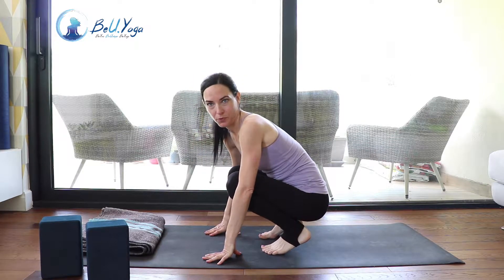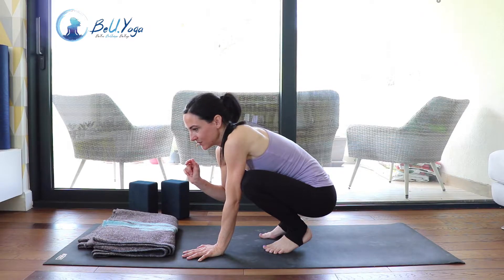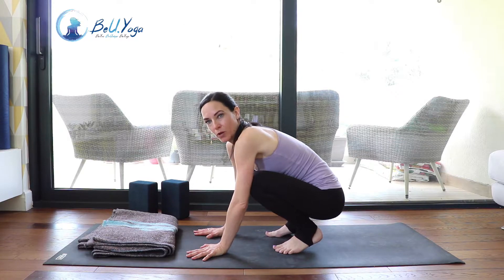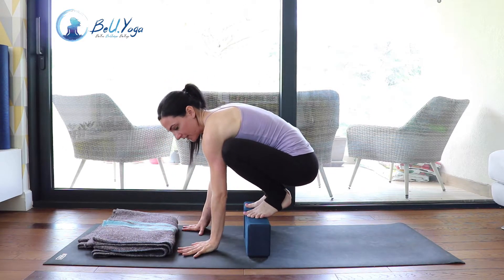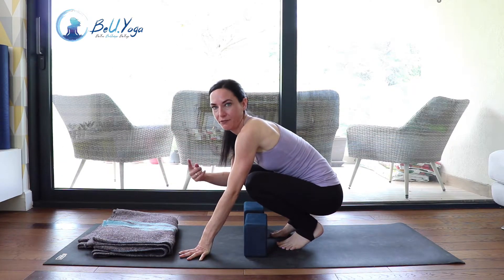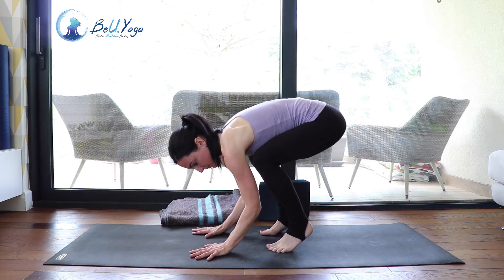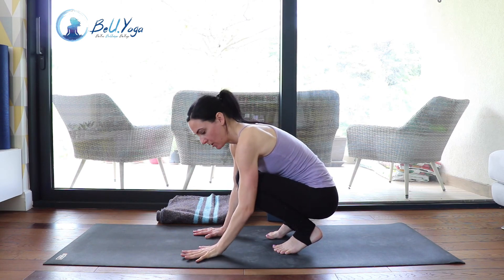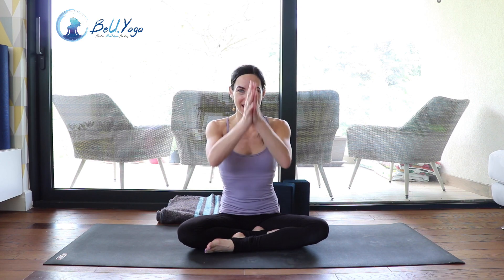Crow Pose Tutorial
This video is for you if you want to learn all about Crow pose. I will show you great ways to work towards this great balancing pose.

Crow pose or Bakasana is such a fun and great arm balancing which is challenging at the beginning but once you’ve mastered it it’s amazing.
How to work in a fun and accessible way towards this pose is what I will share here with you.
I will show you how you can modify the pose to make it more accessible for every Body and how you can do this pose supported by props.

Have fun and enjoy it!

I am sending you lots of love,
Namaste,
Monika